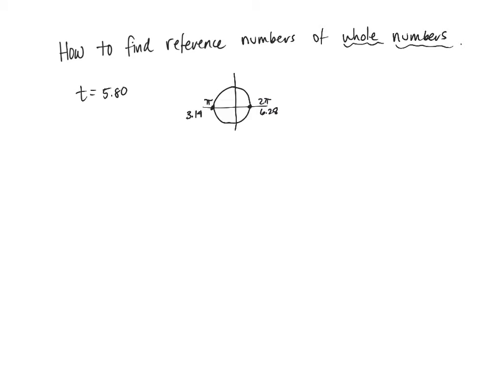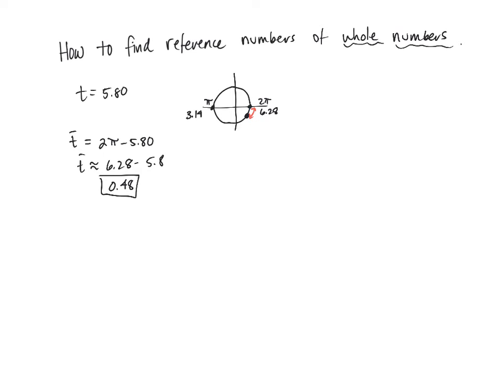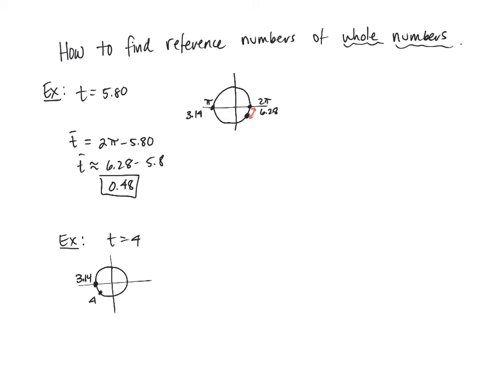How to find the reference number of anwhole number